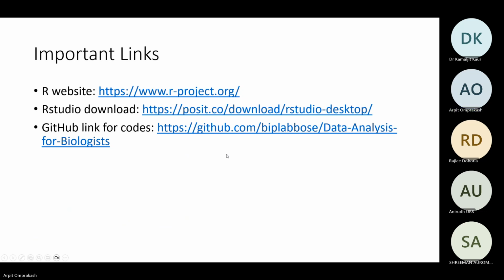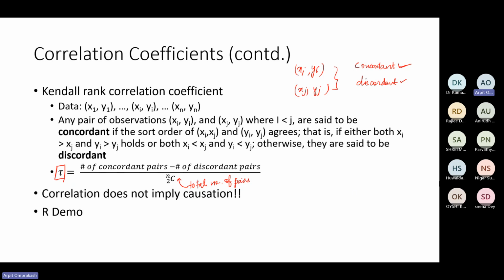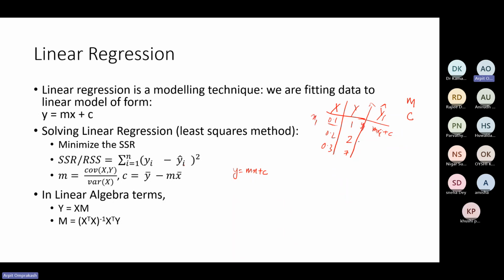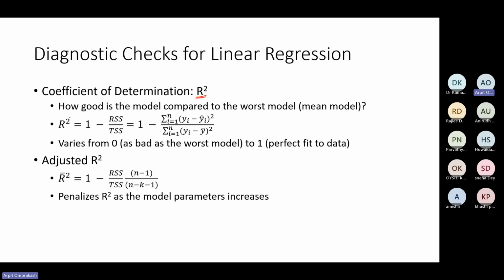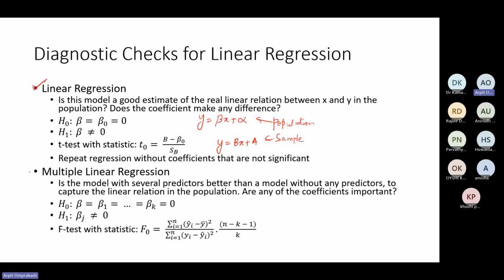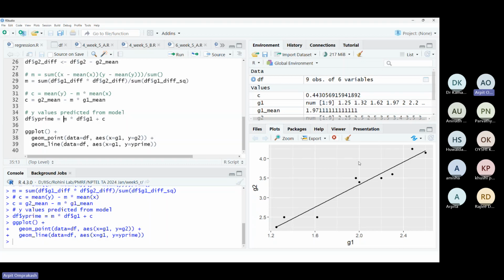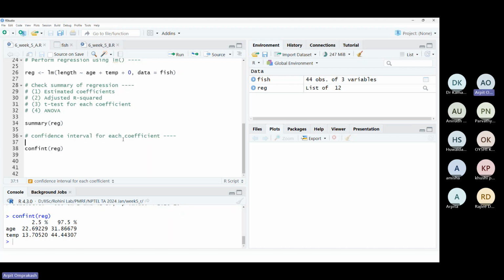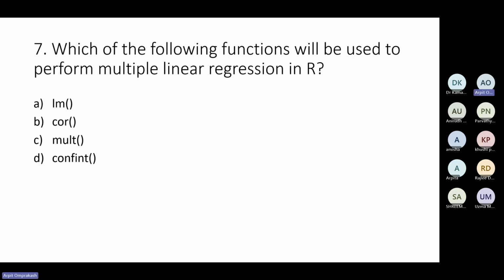Data Analysis For Biologists Live Session 5